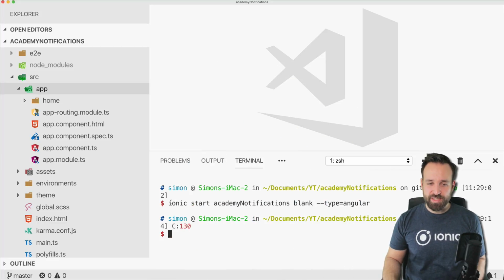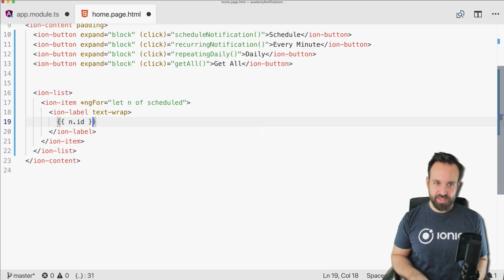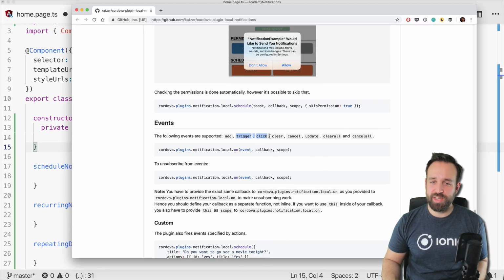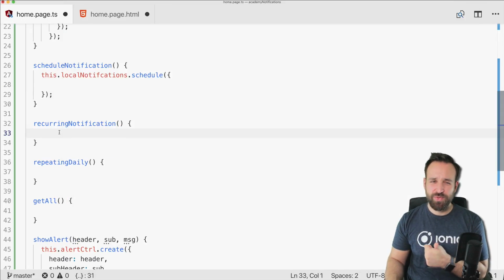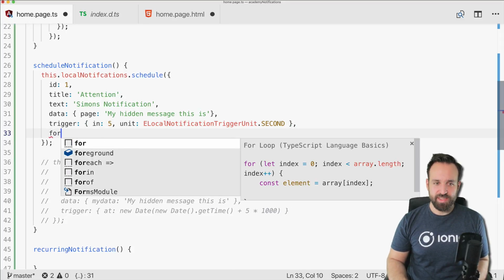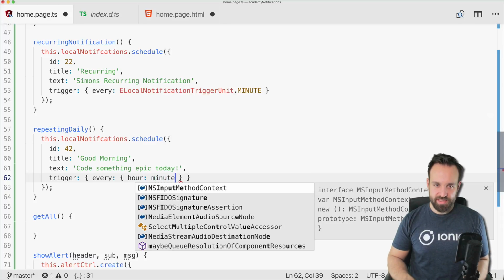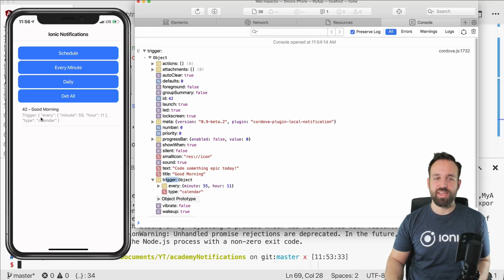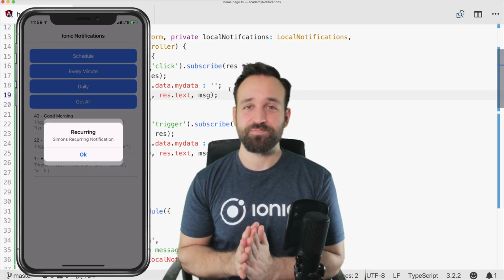How to Display Ionic 4 Local Notifications (Schedule, Payload & Callback)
Want to read instead of watch? Here's the full tutorial